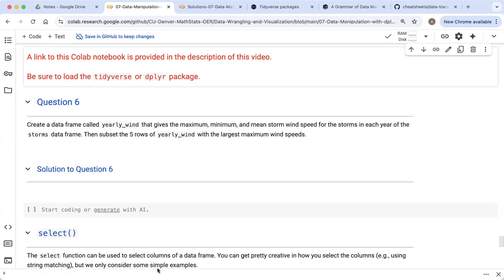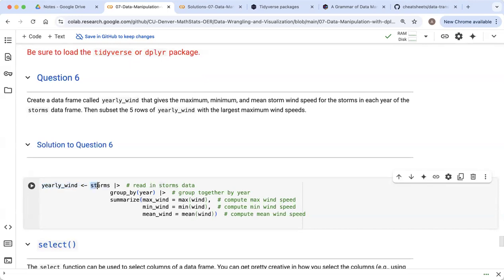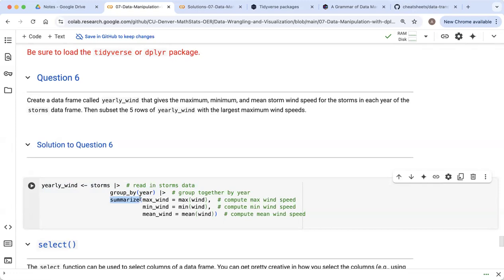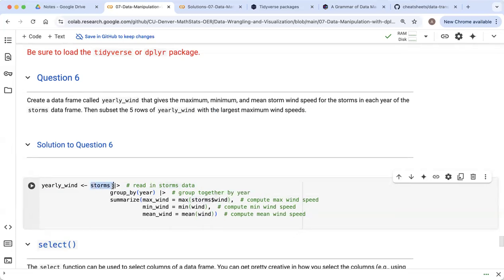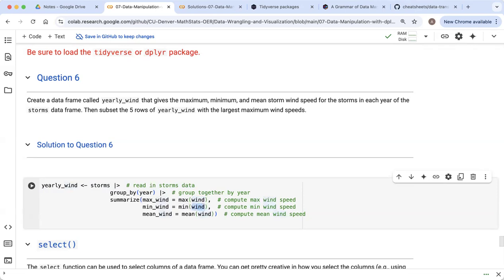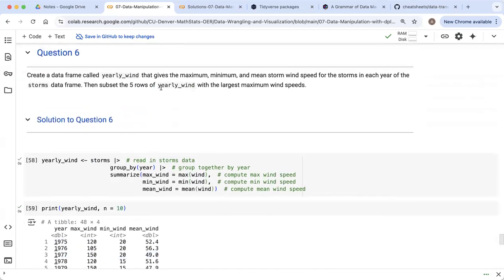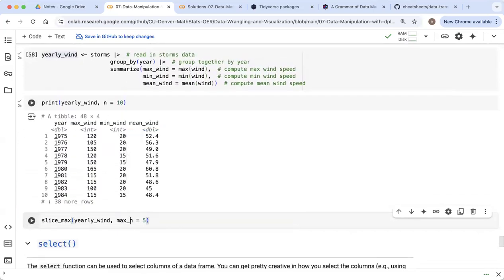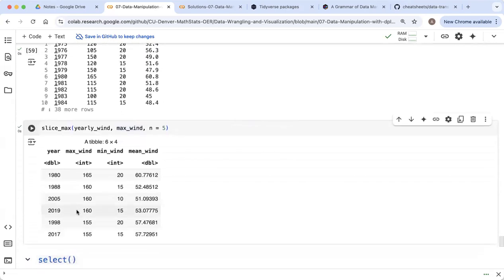Practice Example with the summarize() Function